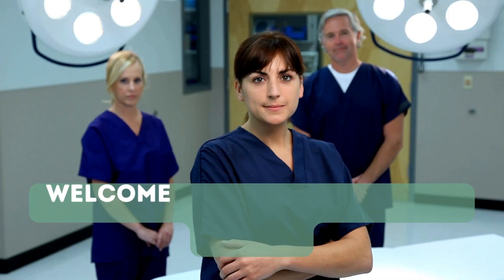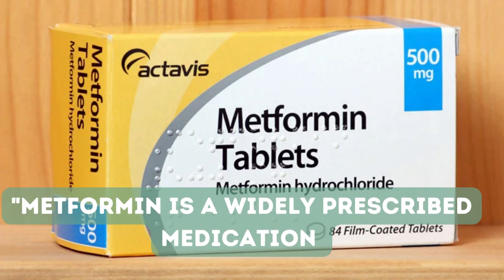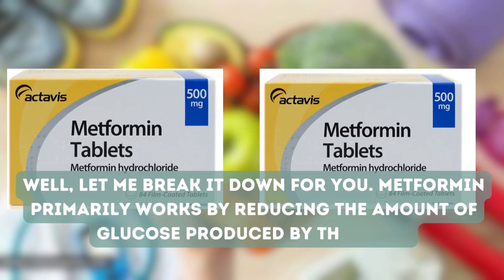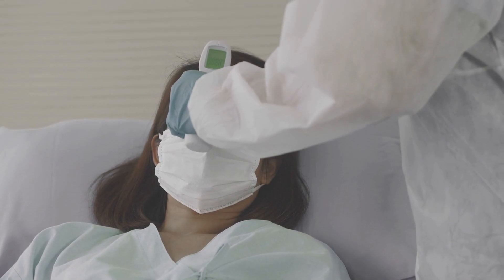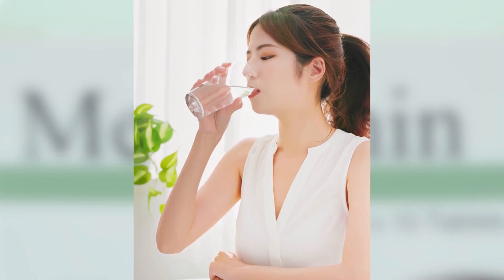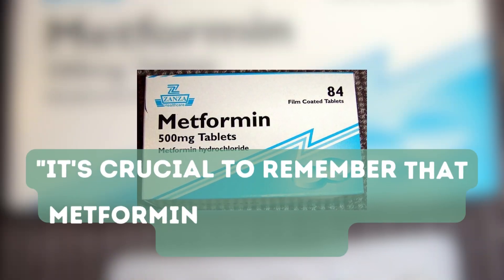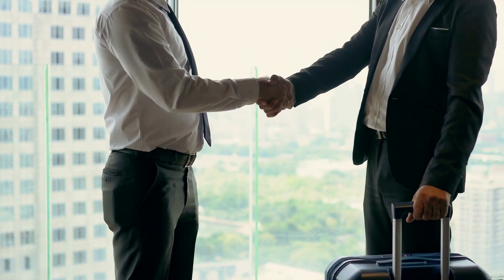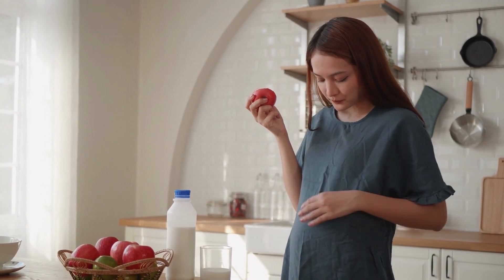What is Metformin Used For? A Comprehensive Guide to Its Benefits & Uses! 💊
💊 Metformin is one of the most widely prescribed medications, but did you know it’s used for more than just diabetes? While it’s primarily known for blood sugar control, Metformin has also been linked to weight loss, anti-aging, and even cancer prevention! In this video, we explore the many uses of Metformin, how it works, and who can benefit from it.

✅ How Metformin helps control blood sugar
✅ Can Metformin help with weight loss?
✅ Metformin’s role in anti-aging & longevity
✅ Does Metformin reduce the risk of cancer?
✅ Doctor-approved guidance on who should (and shouldn’t) take Metformin

💡 Are you using Metformin? Watch till the end to learn how it works and what it’s really used for!

💊 Natural Alternatives to Metformin for Blood Sugar Control & Longevity:
👉 CuraLin → A natural supplement that mimics Metformin’s effects by balancing blood sugar & improving metabolism.
👉 Berberine Complex → A Metformin alternative with benefits for weight loss & glucose control.
👉 Blood Sugar Blend → Contains Berberine & Chromium to support insulin sensitivity & healthy aging.
👉 Magnesium & Alpha-Lipoic Acid → Helps reduce sugar cravings & improve energy levels.

🔔 Follow for more health & pharmacy tips!